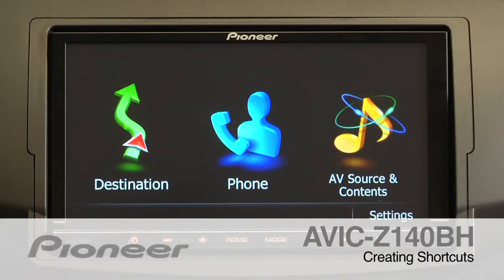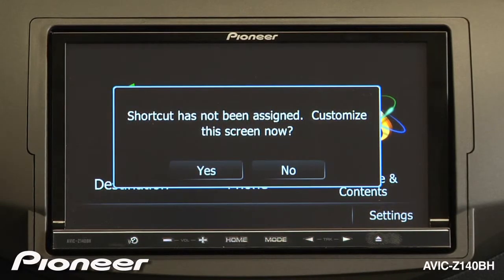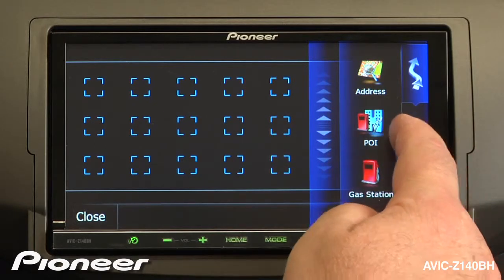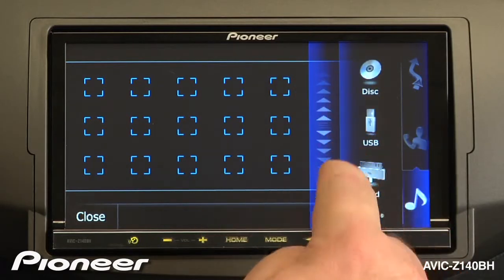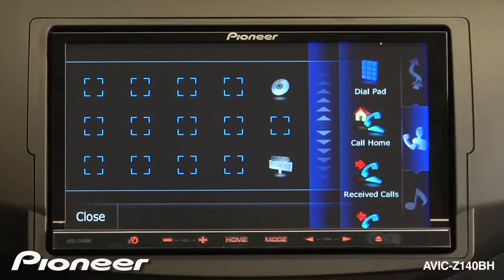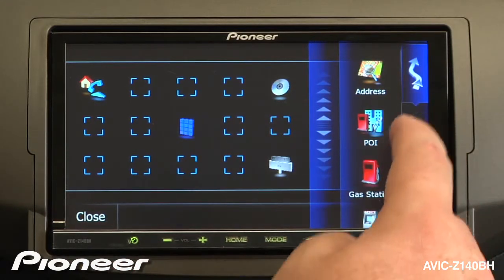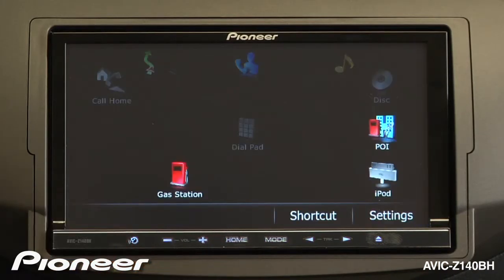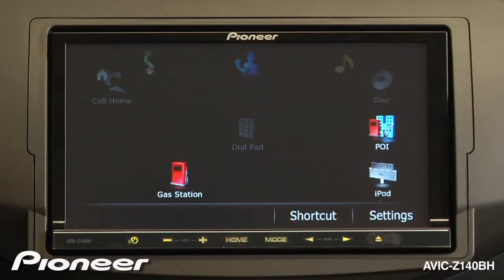How To - AVIC-Z140BH - Creating Shortcuts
Learn how to Create Shortcuts on the AVIC-Z140BH in-dash navigation receiver.